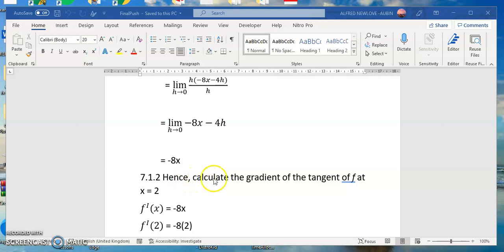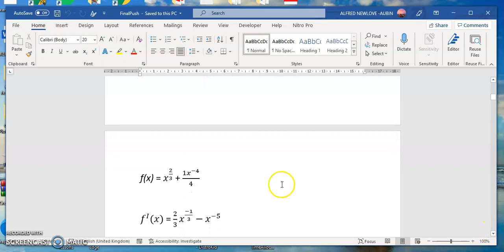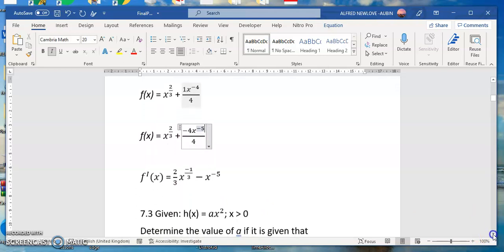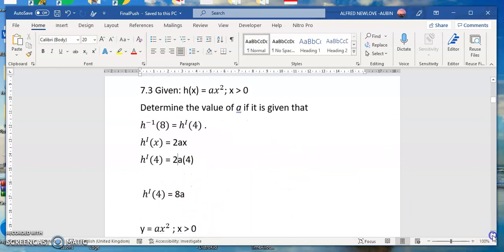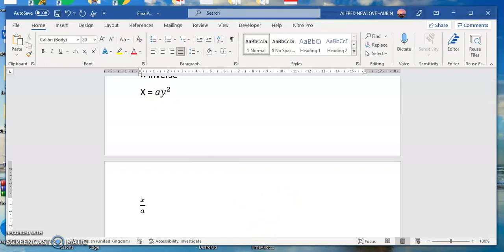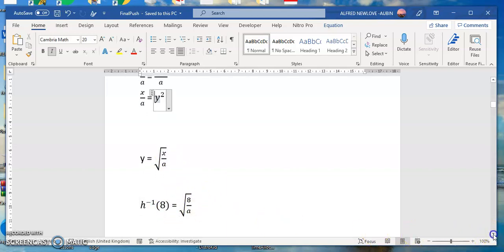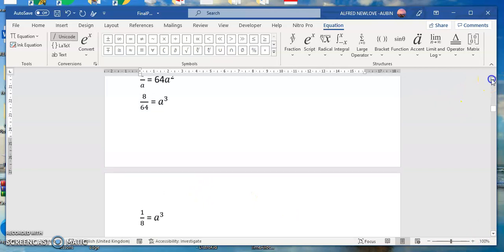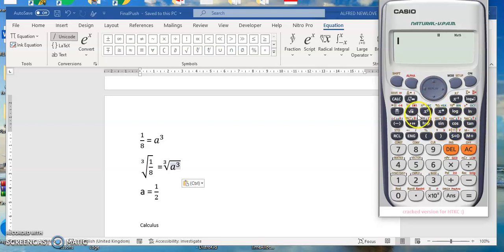Calculus Made Simple (series 2)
Calculus mad simple (Series 2)